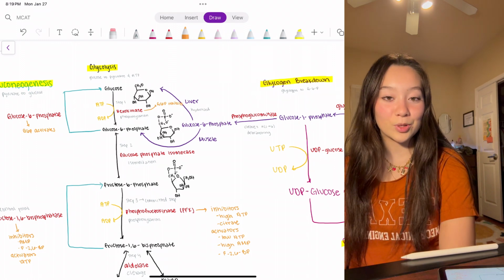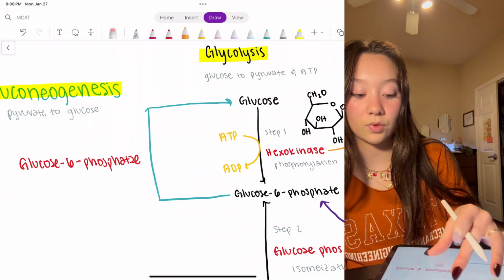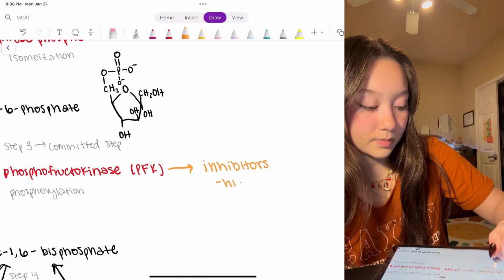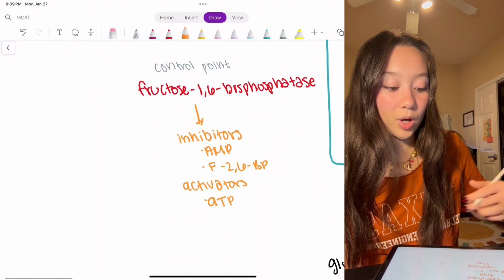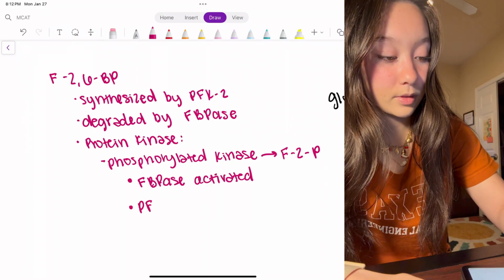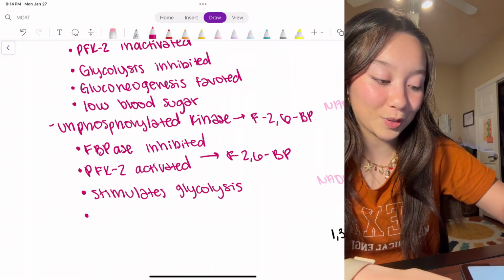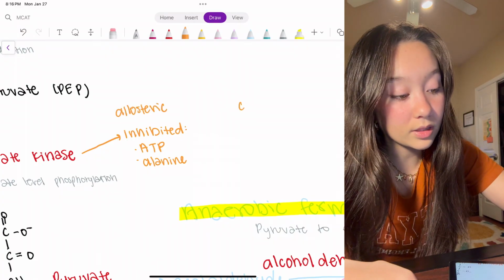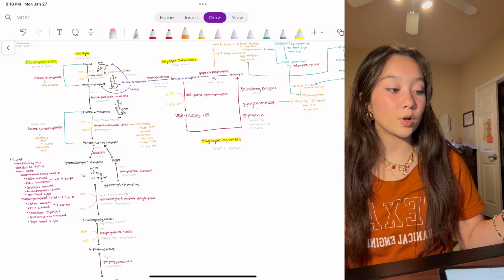Biochemistry: Glycolysis Allosteric Effectors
-This video goes over the different effectors and environments that affect the enzyme activity of glycolysis and gluconeogenesis

-Topics Covered
     -Glycolysis Allosteric Effectors
     -Gluconeogenesis Allosteric Effectors
     -Fructose 2,6 bisphosphate
     -Pyruvate Kinase Covalent Control

All video notes (Biochemistry -- Glycolysis Allosteric Effectors)

Happy Learning!